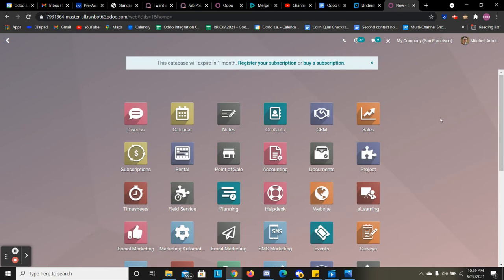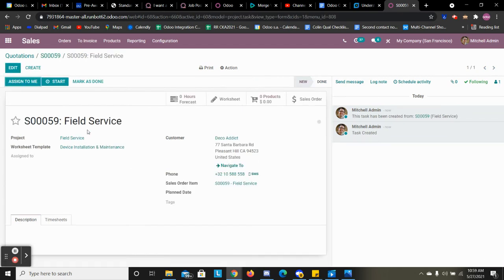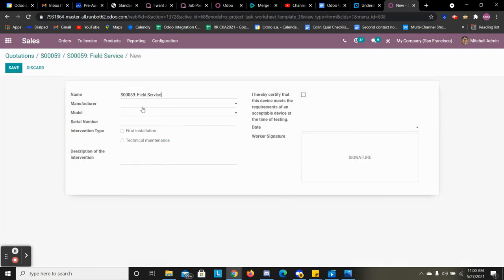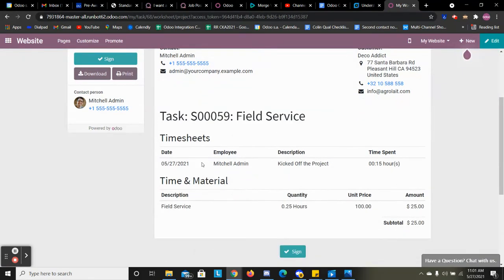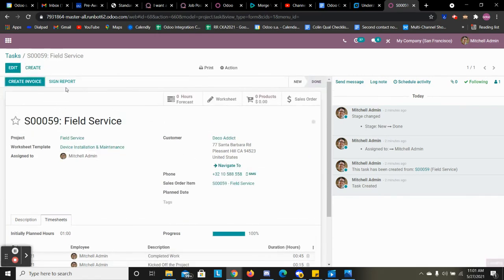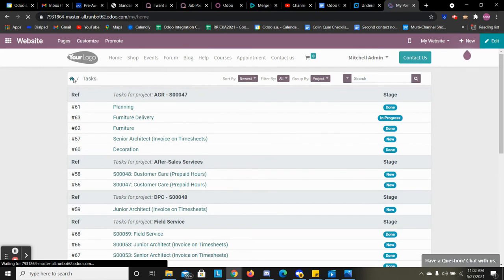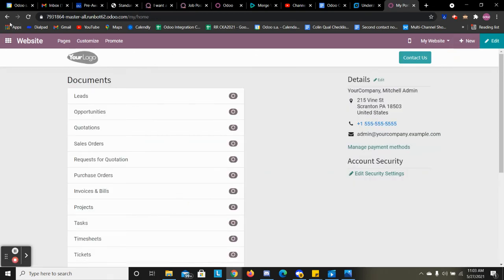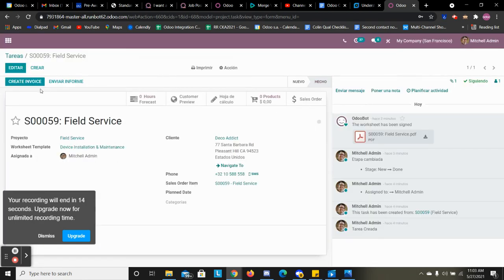Odoo Timesheets, customer sign off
Odoo Timesheets. Customer signing off through the portal on odoo timesheets.
Use Odoo Timesheets to track time.